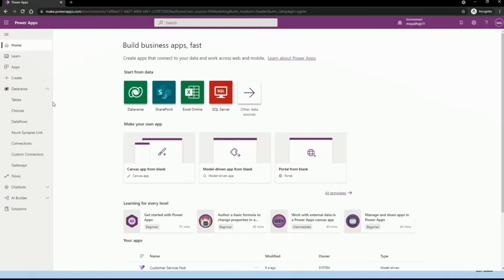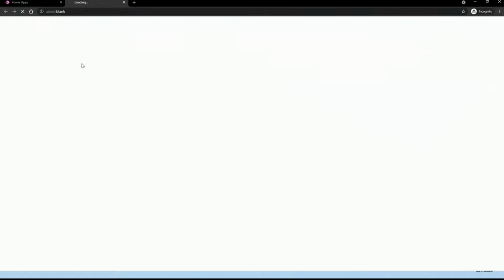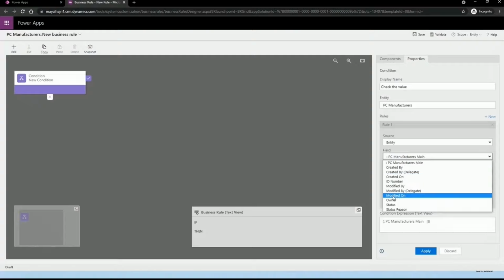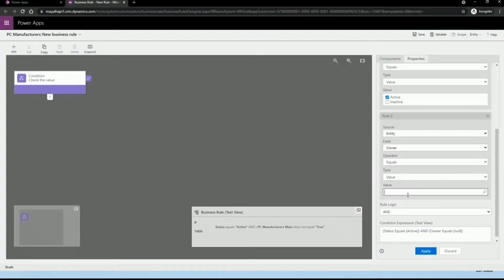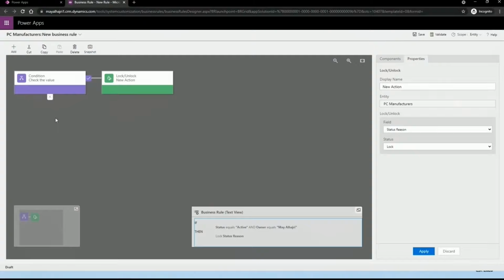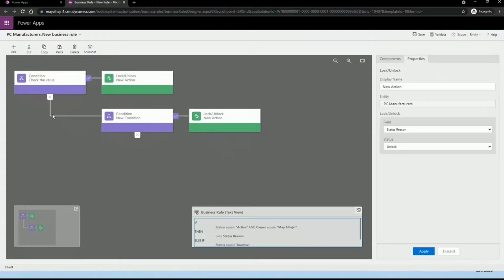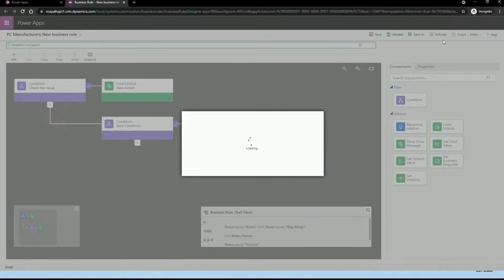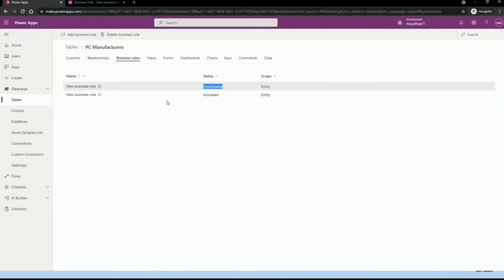Define and create business rules in Dataverse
In this lesson we will learn:
- Define business rules in Dataverse.
- Create and manage business rules in Dataverse.